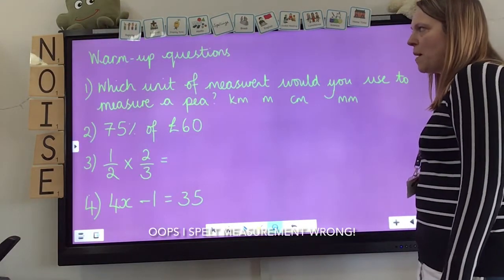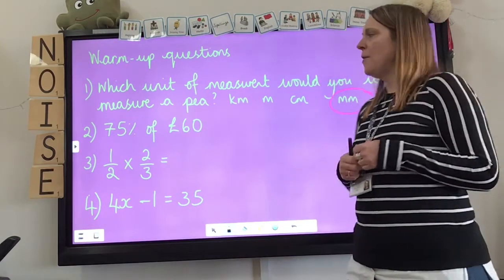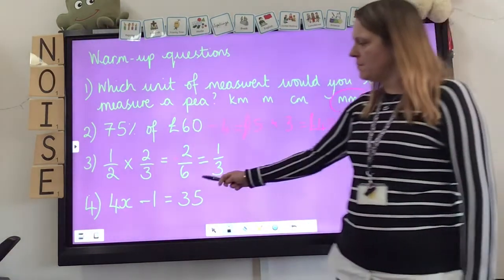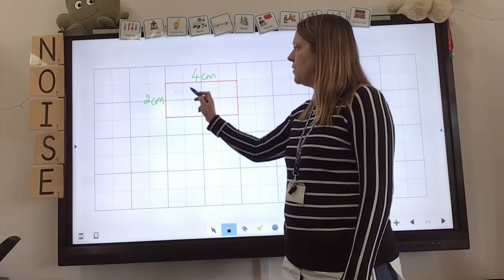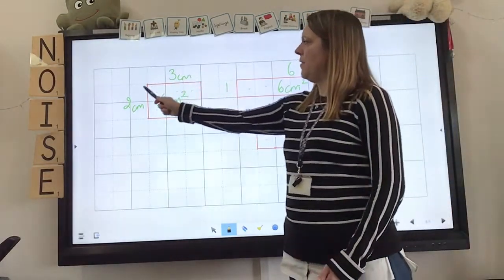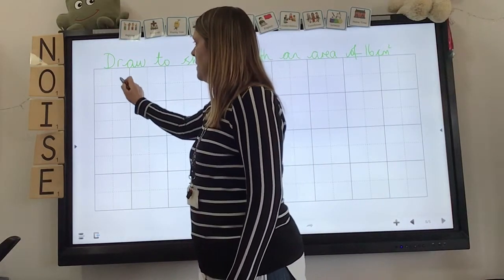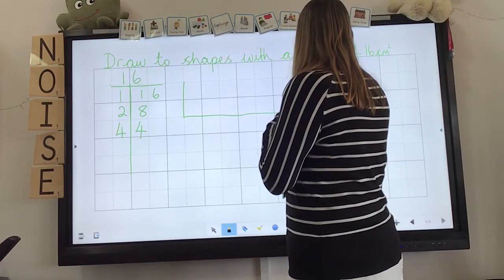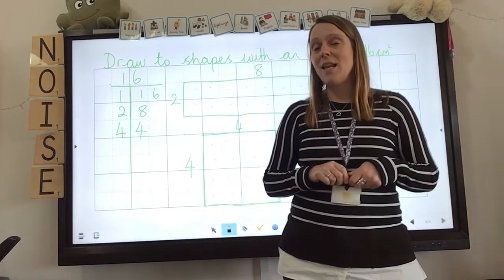Year 6 Maths - Monday 1st March